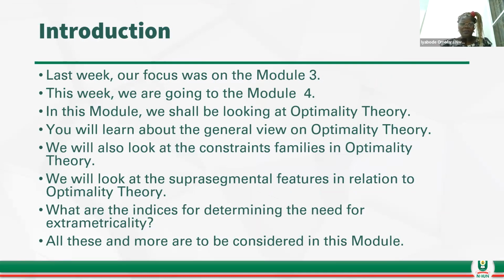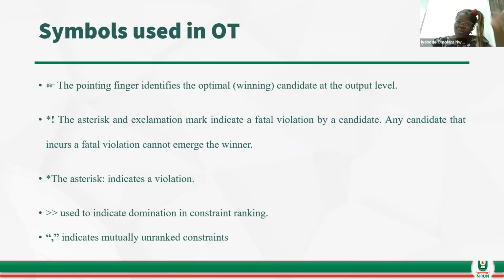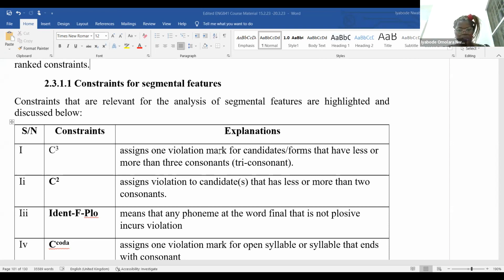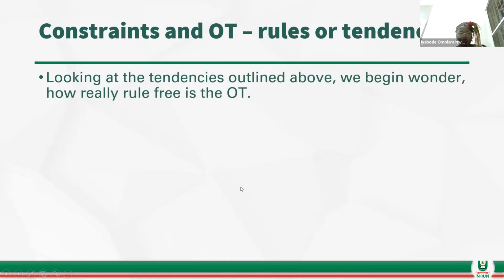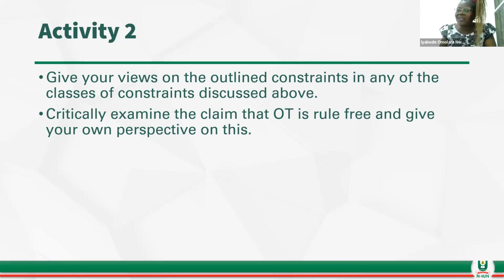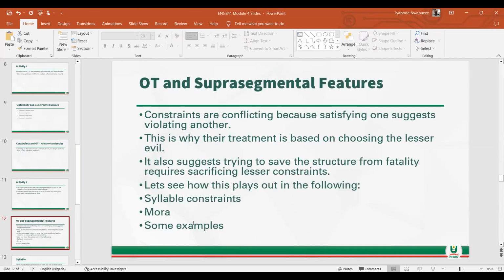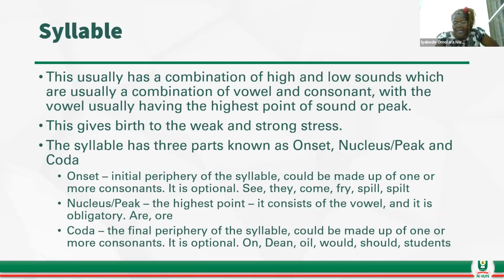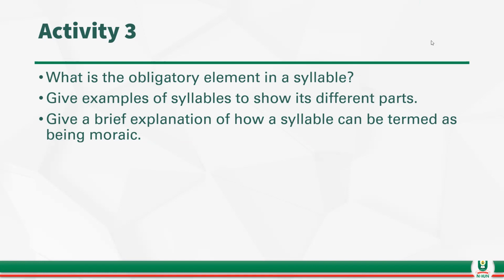ENG841 Module 4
This video is the fifth live class for ENG841 2023_1

Encourage your friends and well wishers as well as co-students to do same. This is a kindness that rewards the efforts made to give you this content.
God bless as you comply.